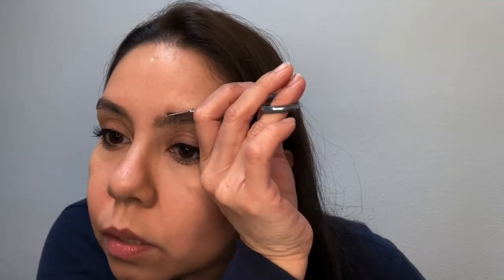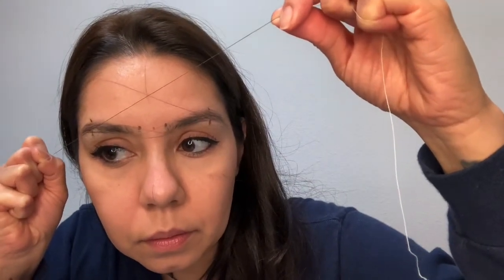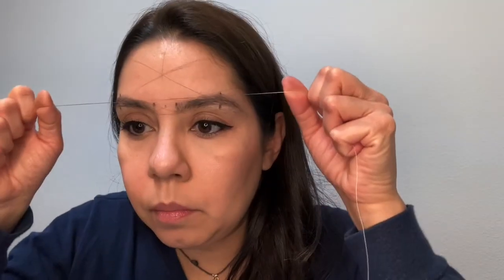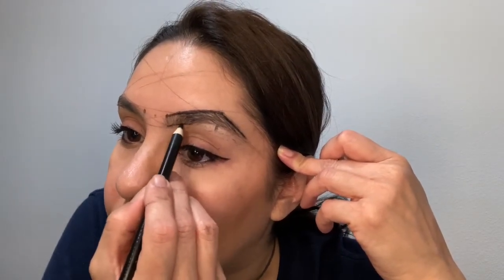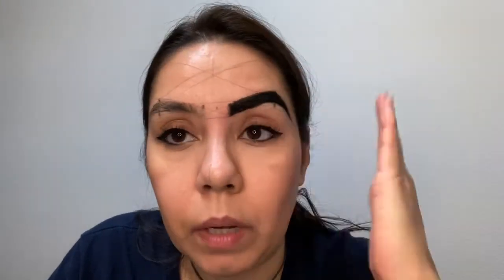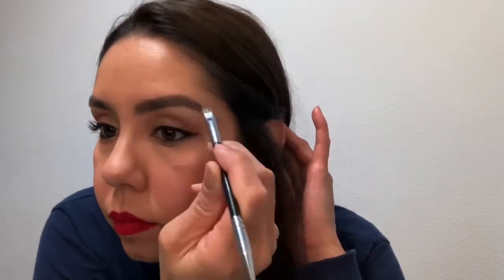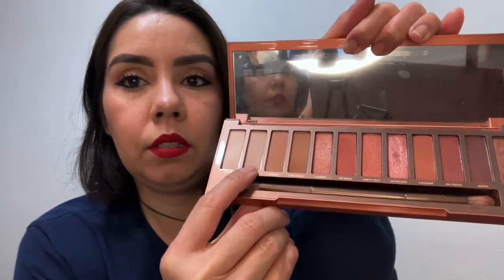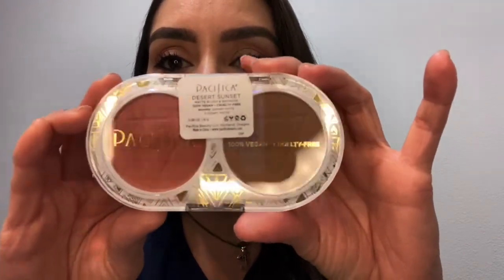Eyebrow mapping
Today we’re talking about eyebrows since They truly are the frame of the face!  This is just how I do mine, but I really hope this works for you. 💋